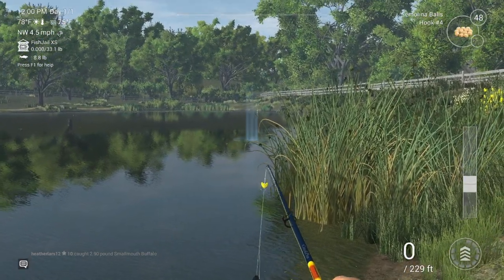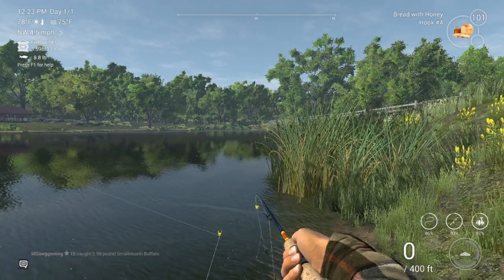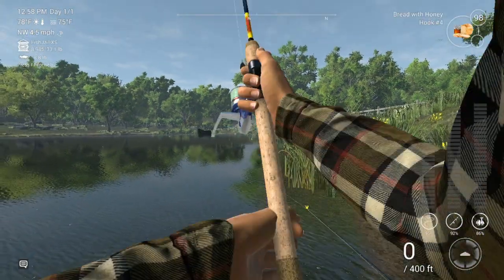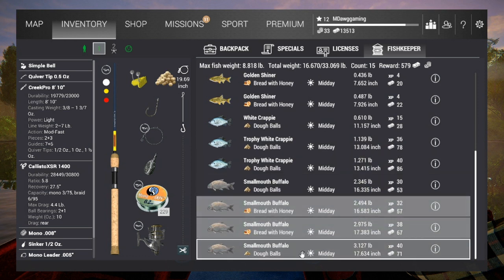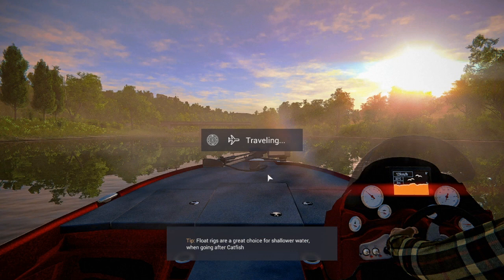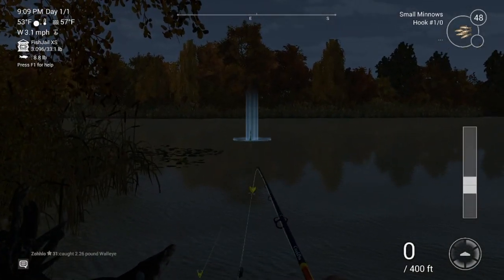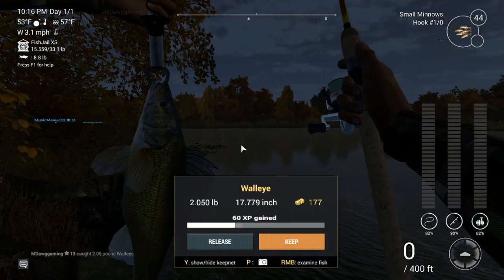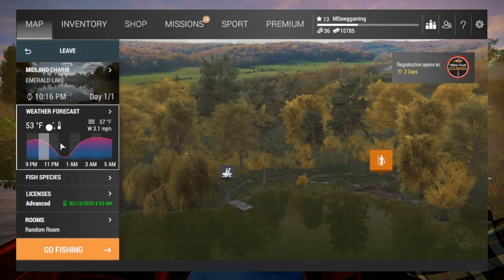Fishing Planet Leveling Together Part 6 Buffalo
and NY